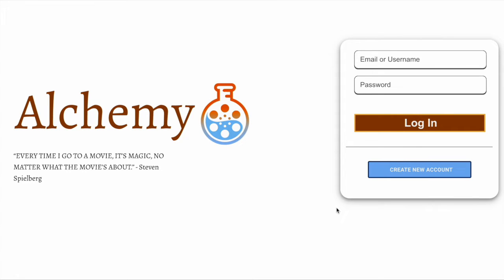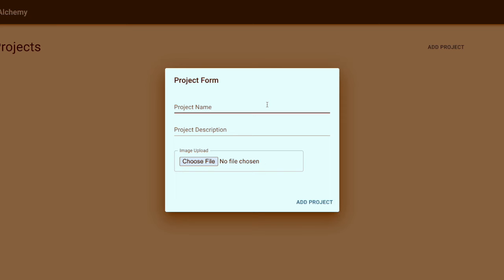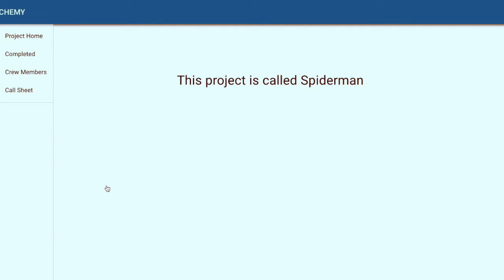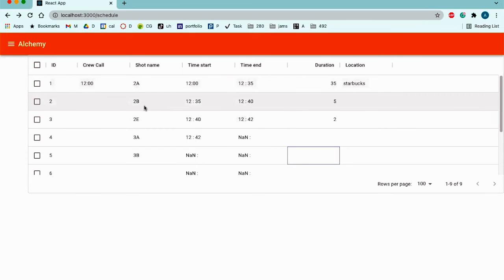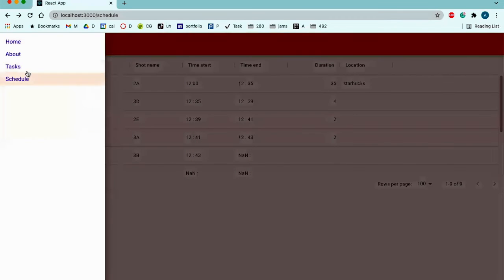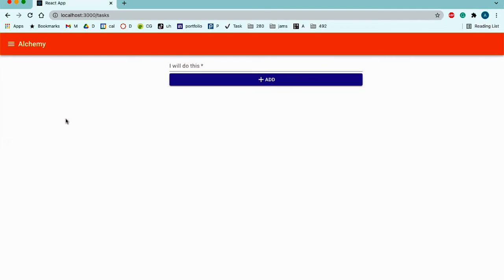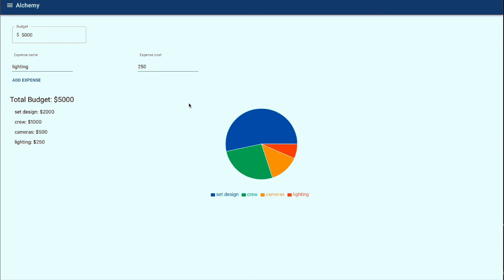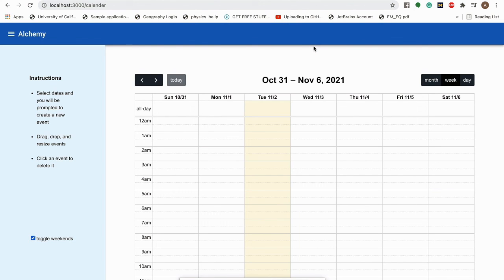EECS 497 Low Fi Demo, Team: Alchemy